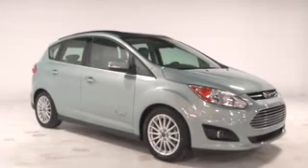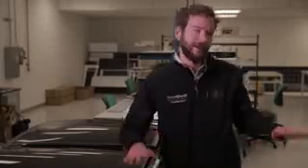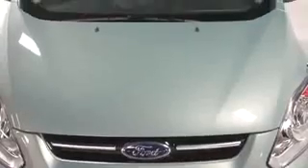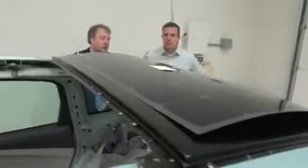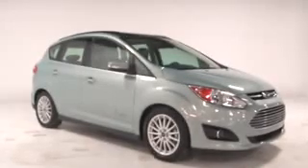2014 Ford C MAX Solar Energi Concept CES Consumer Electronics Show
Ford Motor Company announced the Ford C-MAX Solar Energi Concept, a first-of-its-kind sun-powered vehicle with the potential to deliver the best of what a plug-in hybrid offers - without depending on the electric grid for fuel.

Instead of powering its battery from an electrical outlet, Ford C-MAX Solar Energi Concept harnesses the power of the sun by using a special concentrator that acts like a magnifying glass, directing intense rays to solar panels on the vehicle roof.